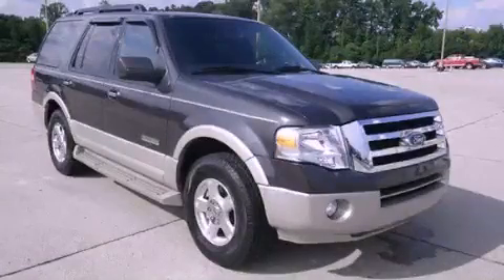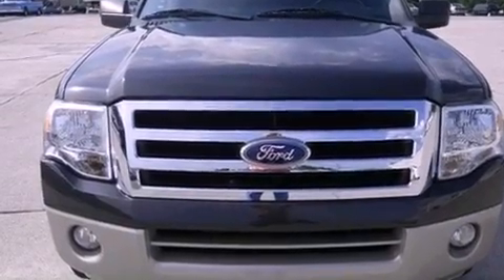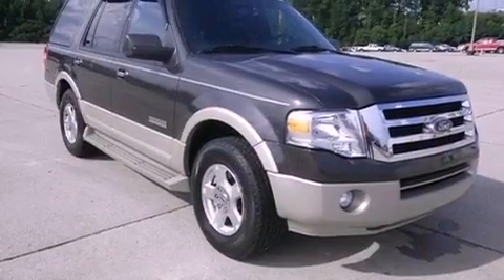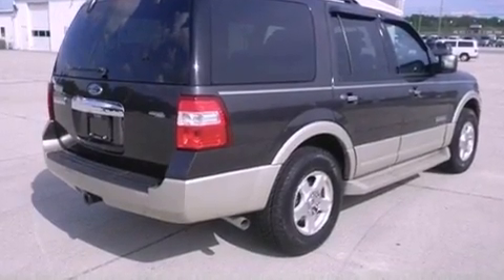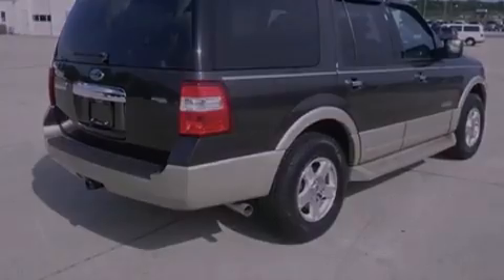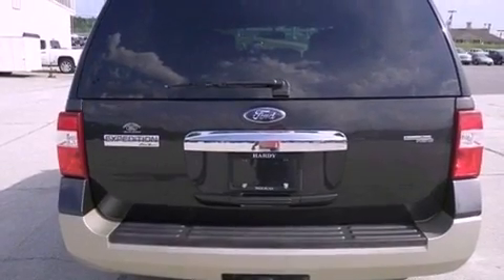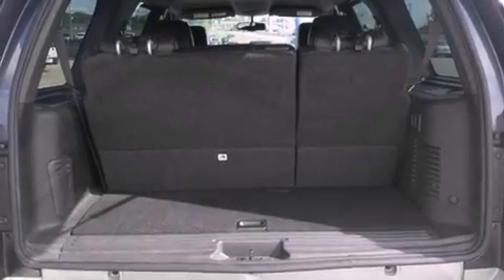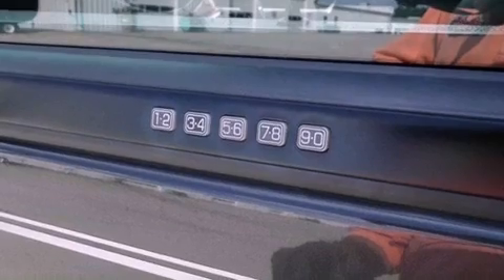2007 Ford Expedition Dallas GA 30157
Year : 2007
 Make : Ford
 Model : Expedition
 Engine : Gas V8 5.4L/330
 Trans . : Automatic
 Exterior : Carbon Metallic
 Miles : 117,686
 Interior : Charcoal Black/Camel w/Front Low Back 2-Tone Leath
 HARDY CHEVY GMC
 1249 Charles Hardy Pkwy
 Dallas , GA 30157
 2007 Ford Expedition Dallas GA